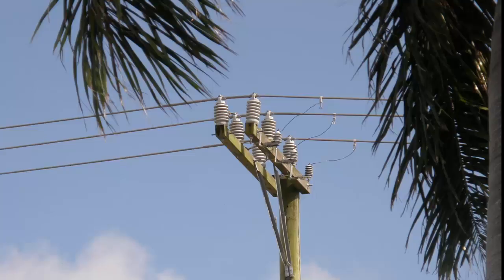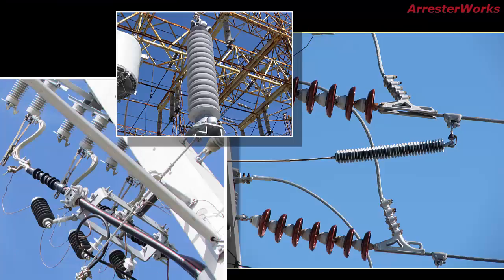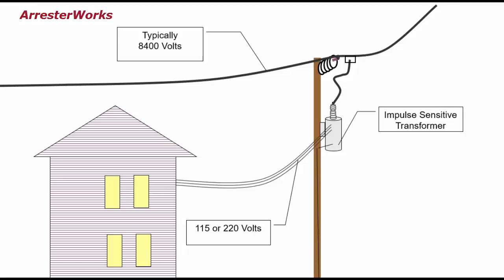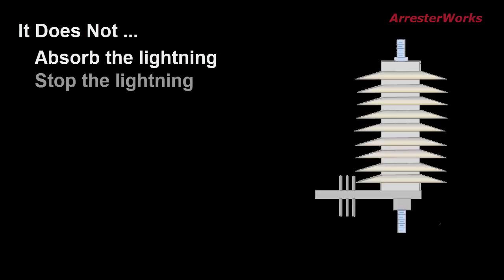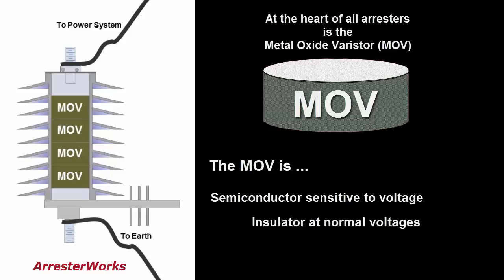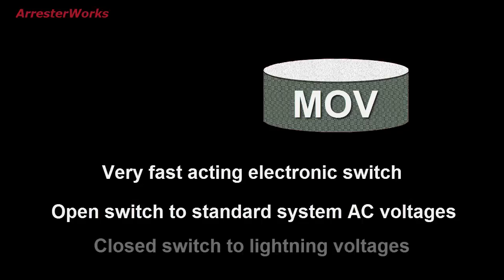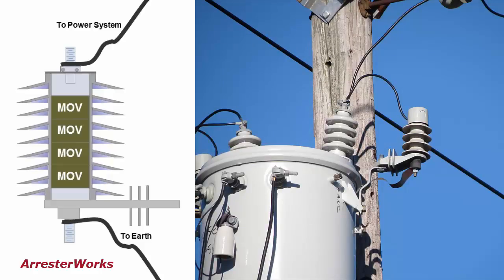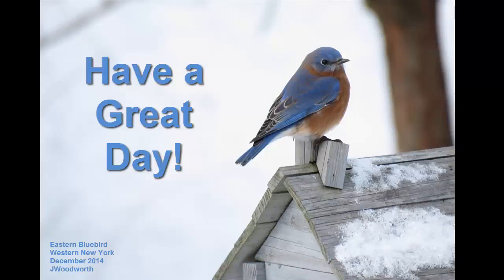What is a Lightning Arrester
This is a simple overview of a Lightning Arrester for the non technical person.